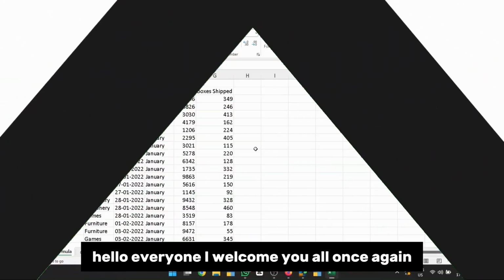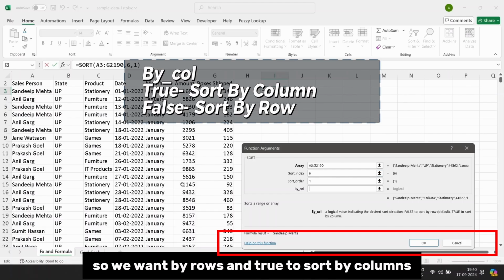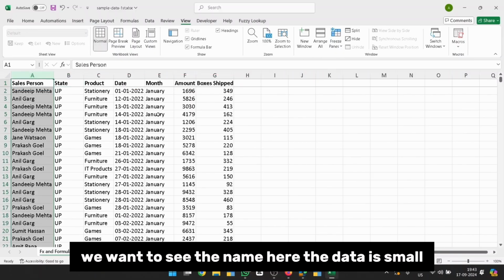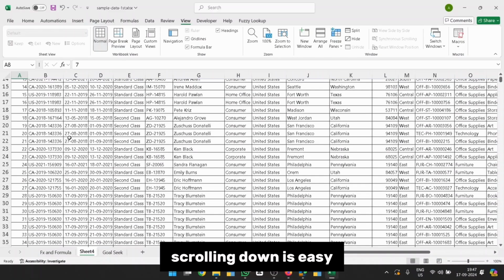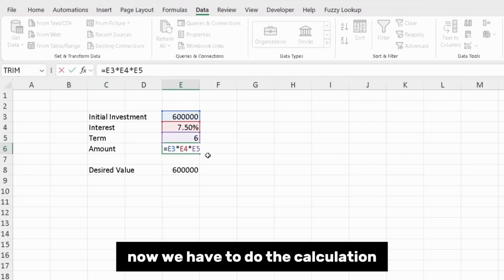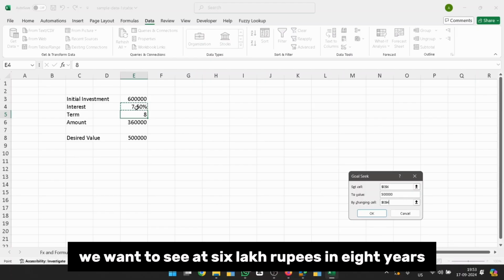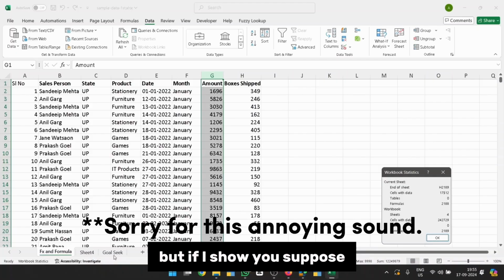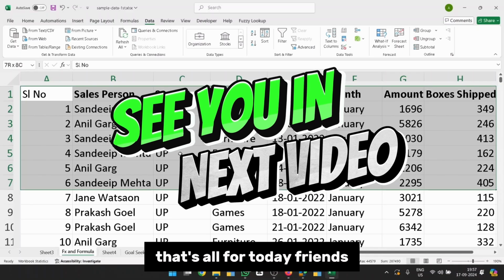Excel Tricks || Formula tricks || Tips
🎬 Episode 22: Tricks to use when Stuck in Excel :
Unlock the power of Excel with these tricks!
Whether you're a beginner or an Excel pro, these tips will streamline your workflow and help you work smarter, not harder.

From keyboard shortcuts to formula hacks, learn how to boost your productivity and become an Excel wizard in no time. Watch now and revolutionize the way you work with spreadsheets... Follow for more video in this playlist..